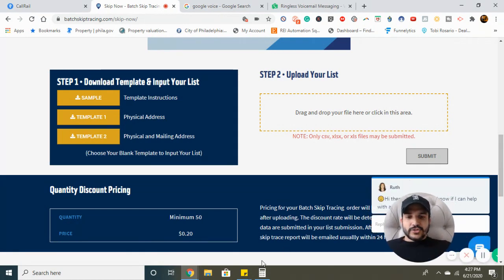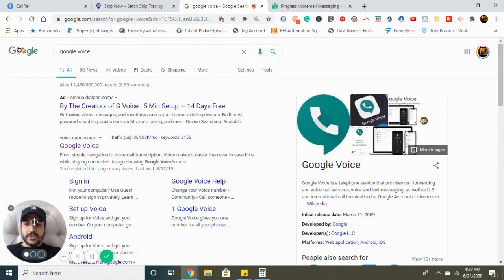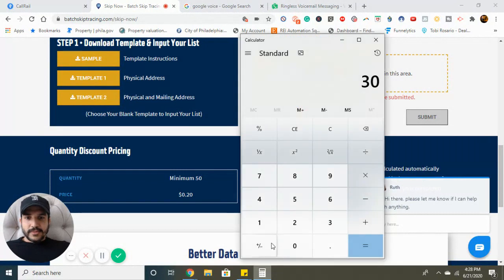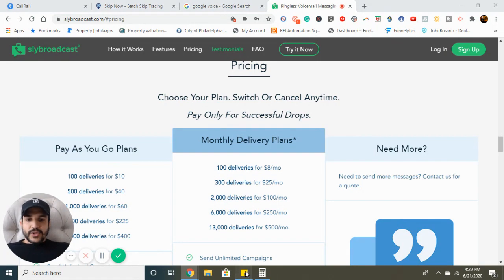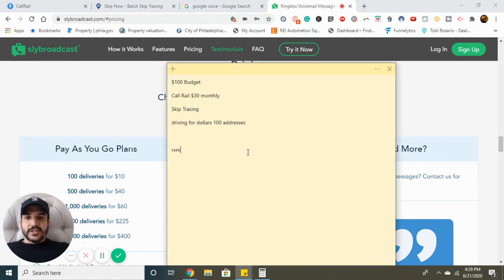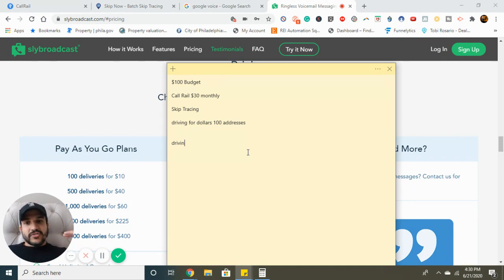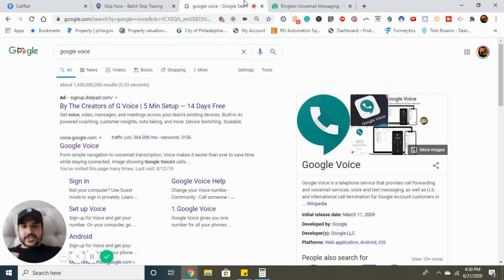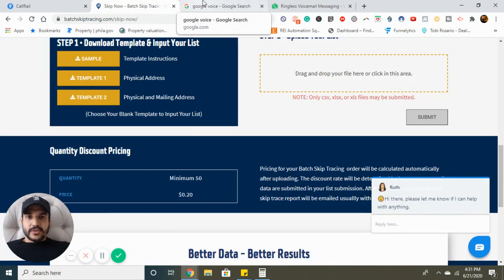How To Generate Realestate Leads On A $100 Budget Wholesaling Realestate